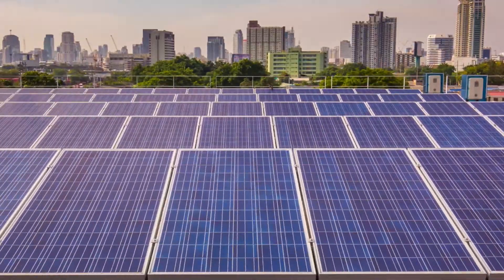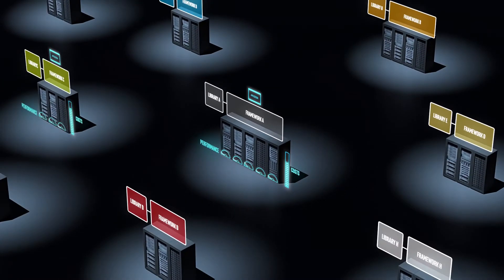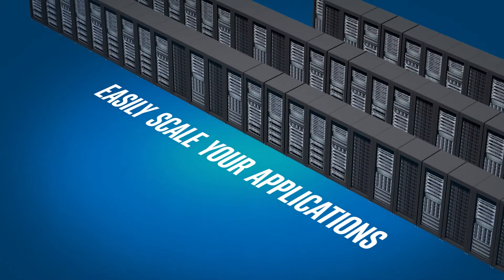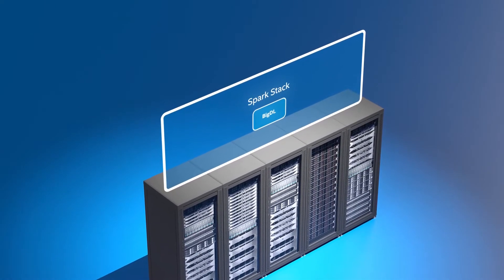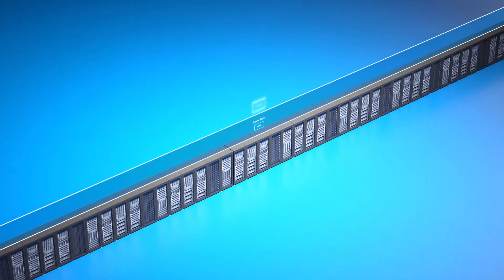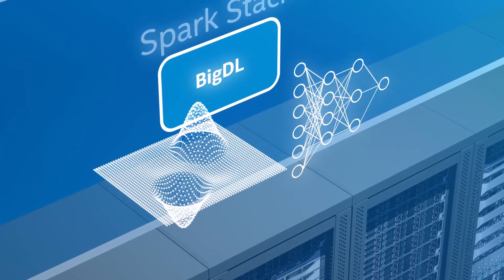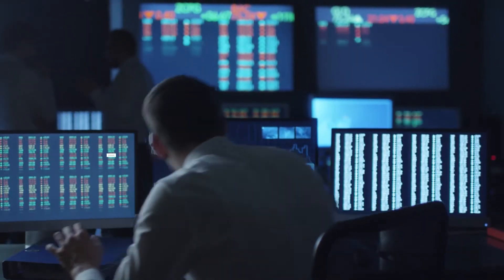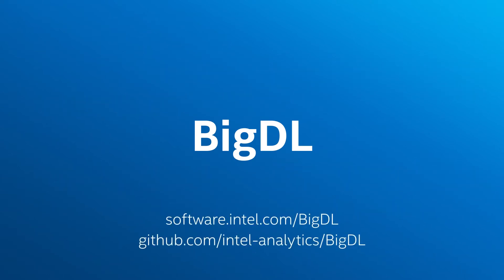BigDL Overview | Intel Business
This video provides an overview of the BigDL distributed deep learning framework for Apache Spark*.